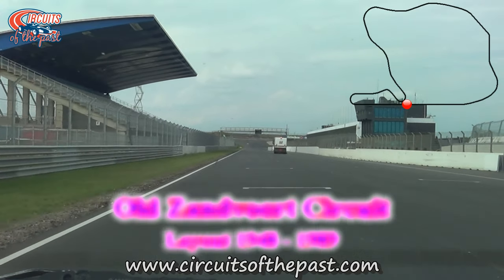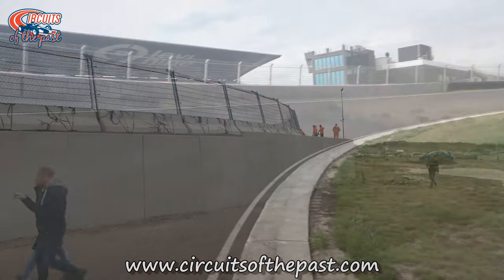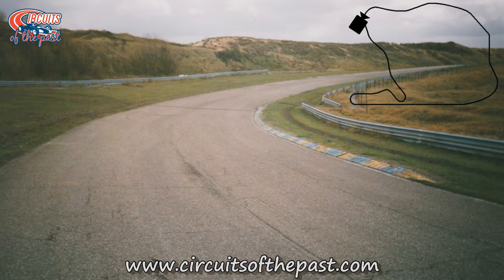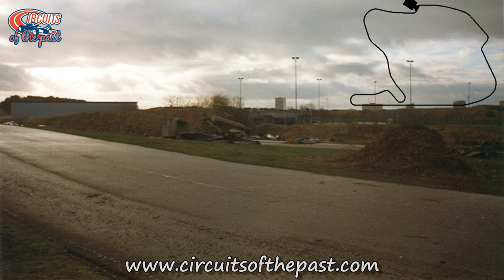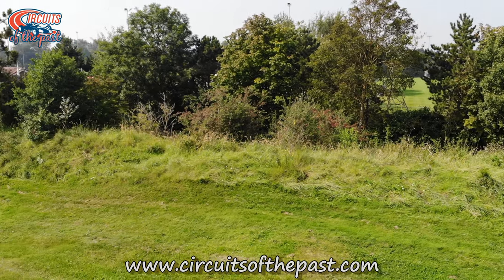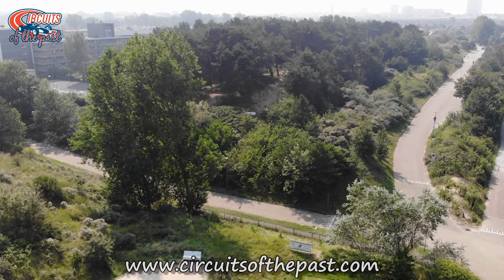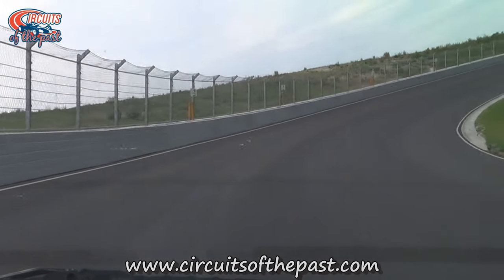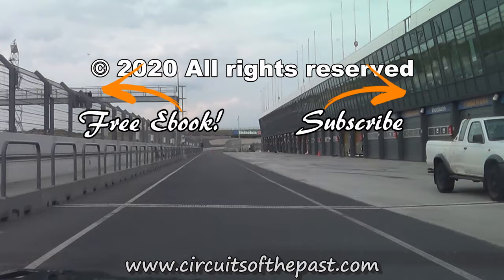Circuit Zandvoort old Layout 1948 - 1989 (Old Zandvoort Full Lap with Abandoned Sections)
In this Circuits of the past video, we show you where the original layout of the Zandvoort Circuit used to be. The Zandvoort Circuit is the home of the Dutch Formula 1 Grand Prix.

We start our lap on the start/finish straight of the current track. This part of the layout is still original as it opened in 1948. Only the track has been modernized.

Before the permanent Zandvoort circuit opened there was already a street circuit in the famous Dutch seaside resort. But more about that in this video

The first corner at Zandvoort is the famous Tarzan Corner. Why this corner has been named to Tarzan? Well, there are differnt stories about that.

The Tarzan Corner is a hard braking point at Zandvoort and famous for it’s many spectacular overtaking actions.

After the Tarzan Corner comes the Gerlach Corner, a fast right-hander which is very tricky in the wet.

Next comes the Hugenholtz Corner, named after the former circuit director John Hugenholtz who also designed circuits like Suzuka, Nivelles and the Motodrom section of Hockenheim.

In 2020 the Hugenholtz Corner has been changed for the return of Formula 1. To create a wider entrance to the paddock they move dit to the inside. As a compensation they increased the banking.

After the Hugenholtz Corner comes the most exciting part of the Zandvoort circuit. A full throttle blast through 3 sweeping corners, with considerable elevation changes.

Than comes the Scheivlak Corner, the most demanding corner of Zandvoort. Fortunately this section is still original. However, in the 1990’s this part was left abandoned!

In 1989 the municipal of Zandvoort, owner of the circuit ground, sold a part of the circuit to built there a holiday resort. Those day’s politicians actually wanted to get rid of the circuit.

However, circuit director Hans Ernst managed to get money to build a new section so that the circuit could remain operational. From now they used a 2.5 kilometers short layout called the Interim Circuit.

A part of the old track was demolished for the construction of the holiday resort, while the other unused parts were left abandoned.

After the Scheivlak was the fast left right combination named Hondenvlak. In the late 1970’s this section became controversial because of it’s high speeds.

For the 1979 Dutch Grand Prix they built a temporary chicane in the second kink. In 1980 there was a permanent solution and the fast left-right was changed into a chicane named Marlboro Corner. Today this part is a golf course.

After Hondenvlak came a notorious part of the old Zandvoort track. The fast kink at Tunnel Oost, which is Dutch for Tunnel East.

This was the site of some terrible incidents during the Dutch Grand Prix. First in 1970 Piers Courage died here after a crash in the fast kink at Tunnel Oost.

In 1973 Roger Williamson died at the same corner after he crashed on the exit of the Hondenvlak. His car overturned and came to a stop at Tunnel East. Then the car caught fire and Roger Williamson died in the flames.

Today Tunnel Oost is gone. It was already demolished during the 1990’s to prevent noughty boys to race on the abandoned part of the track.

After Tunnel Oost was a short straight leading to the fast right/left combination named Bos In. This section is now a holiday resort.

Originally the track ran through the woods here. However, in the 1960’s the forest has been cut down because a small beetle caused wood rot.

For the 1973 F1 Grand Prix the track needed a major renovation. So the fast Bos In corner was changed into a chicane named Panorama Corner.

Until 2020 there was a remain of the final corner on the parking of the current Zandvoort circuit. However, for the 2020 renovations for Formula 1 this remain has been demolished.

Until 2019 there was also a service road following the old track. But for the new banked version of the Arie Luyendijk Corner this has also been demolished.

Special thanks to: CM.com Circuit Zandvoort, Open Golf the Dunes Zandvoort and Center Parks Zandvoort for allow me to film on ttheir property.

Special thanks too at Rob Petersen for the historic pictures from the 1970's and 1980's .